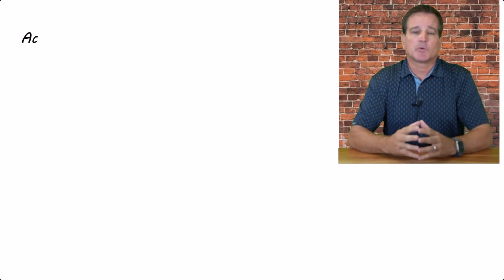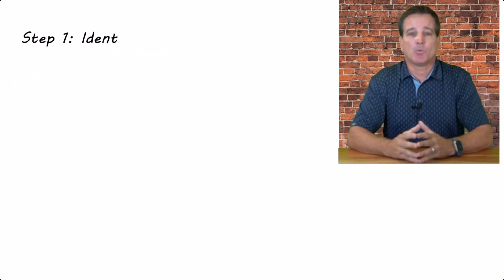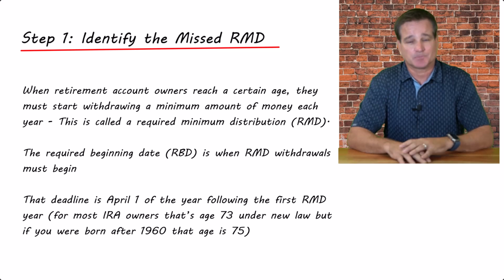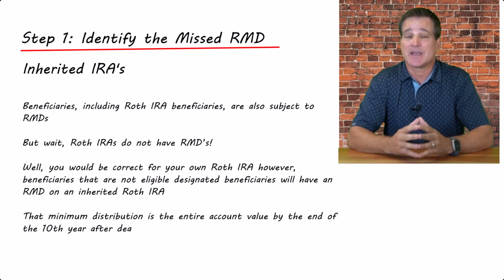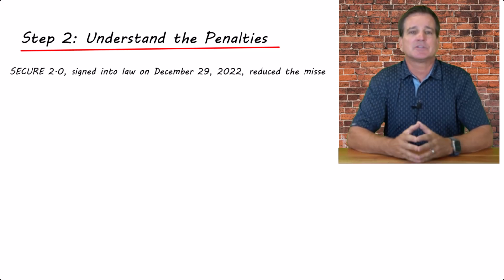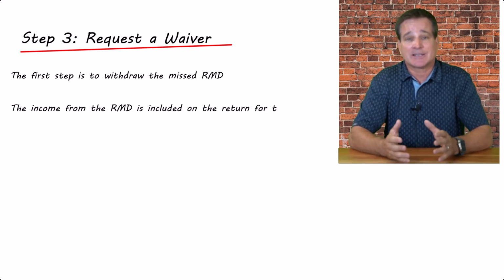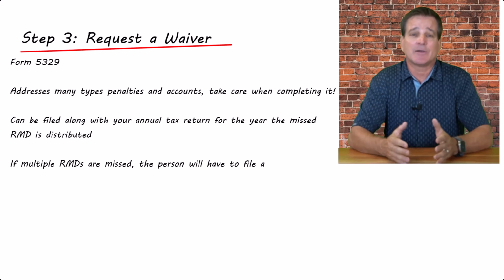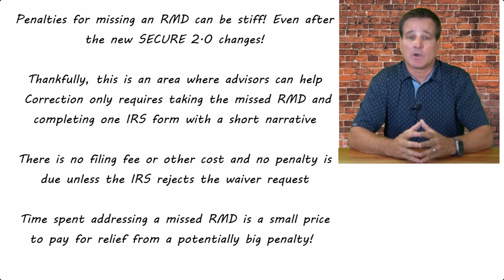How to Correct Missed RMDs in 3 Simple Steps - Tax Planning on the Whiteboard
One of the most common mistakes made with retirement accounts is missing a required minimum distribution (RMD). When this happens, it often leads to questions about how to rectify the situation.

Even with the introduction of the SECURE Act and SECURE 2.0, this issue persists. RMDs continue to be overlooked, causing unnecessary stress and potential penalties.

In this episode of Tax Planning on the Whiteboard, your host Jeff Montgomery, CTS ™ , outlines the updated rules for fixing a missed RMD in just three simple steps